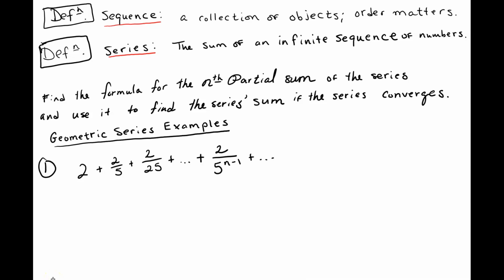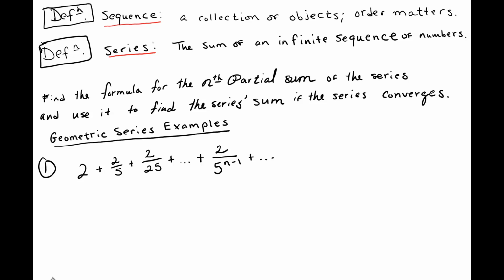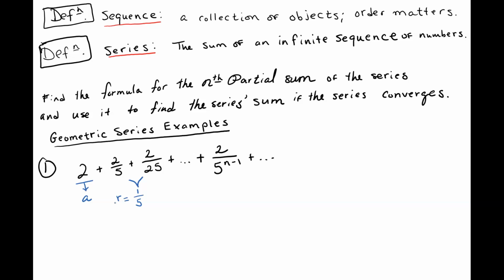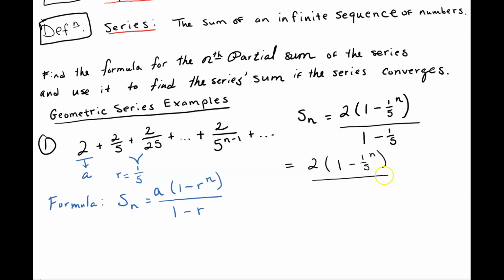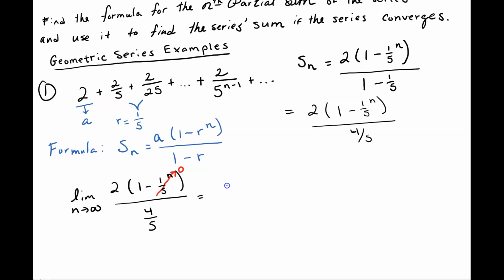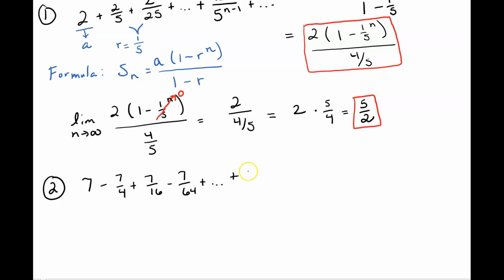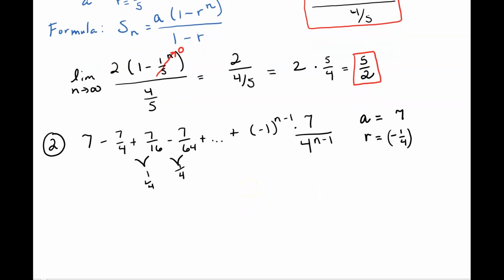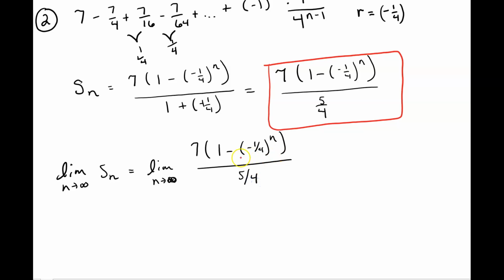Nth Partial Su, and Series' Sum for Convergent Series